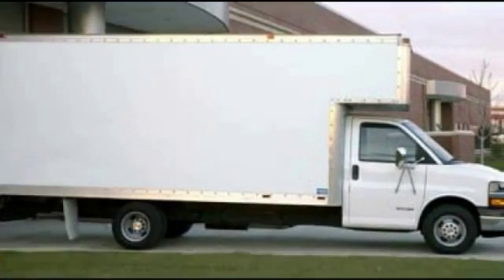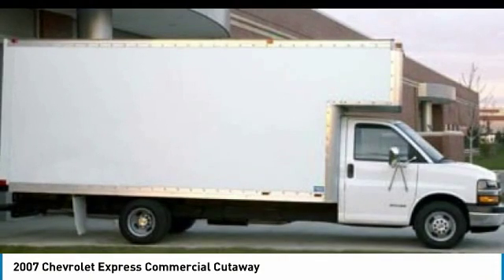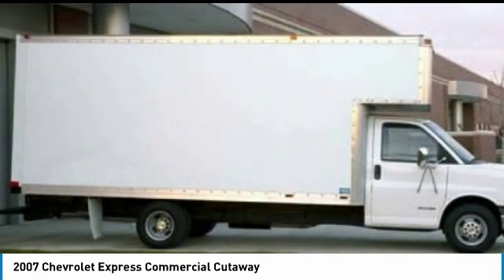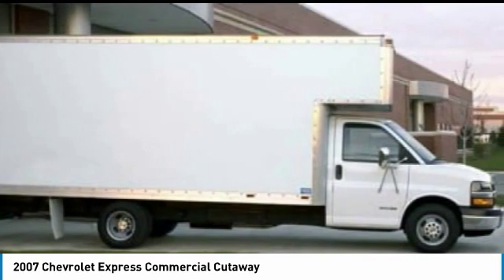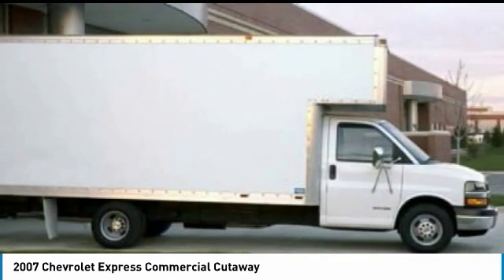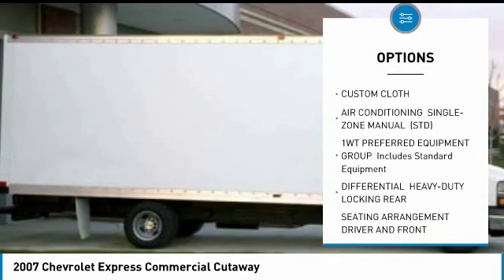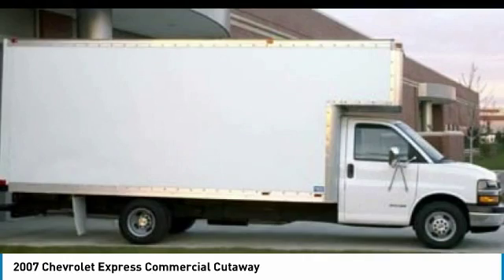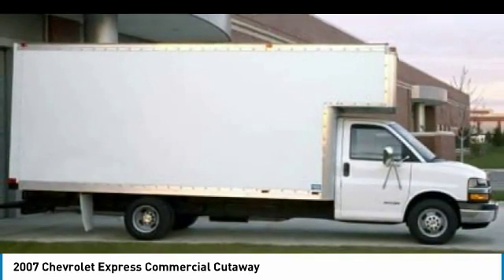2007 Chevrolet Express Commercial Cutaway AshevilleFord 2181863A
2007 CHEVROLET EXPRESS COMMERCIAL CUTAWAY Ashevill
Stock# 2181863A

Recent Arrival!

2007 Chevrolet Express Van G3500 Work Van Cutaway Summit White 6.0L V8

Asheville Ford Lincoln is aggressively seeking your business. Here at Asheville Ford Lincoln we offer our consumers a one stop dealership. With a complete service department, including Quick Lane services and a complete collision center that are all equipped with state of the art equipment we can handle any of your vehicle needs. Come see why Ford is the leading American manufacturer. Asheville Ford Lincoln is a locally owned Dealer of used cars, used trucks and new Fords serving Western North Carolina including Asheville, Canton, Skyland, Arden, Hendersonville and Weaverville. Serving the states of North Carolina, South Carolina, Georgia, Virginia, and Tennessee.